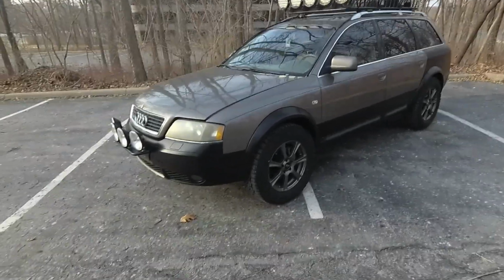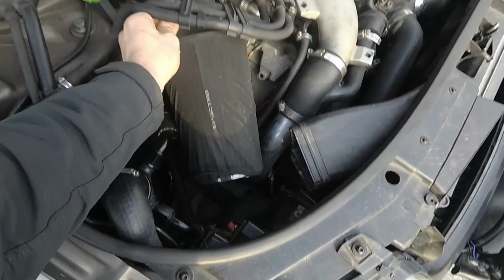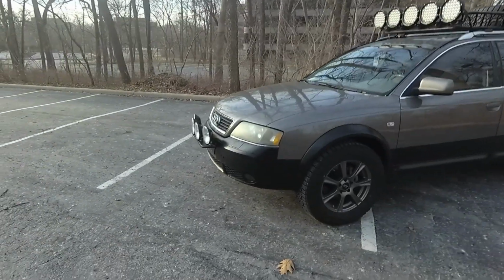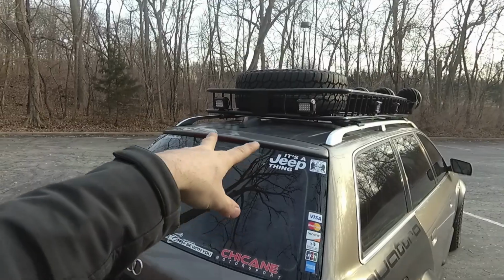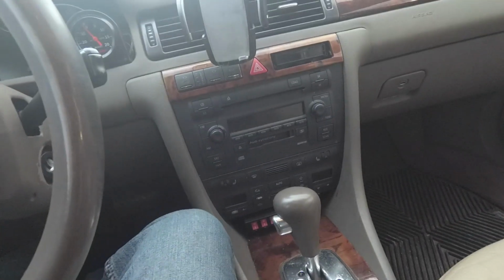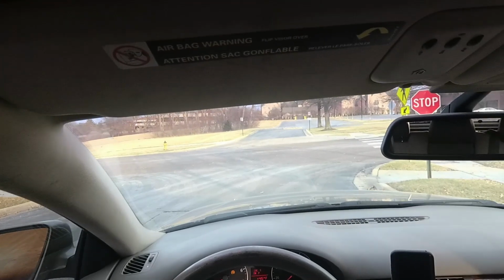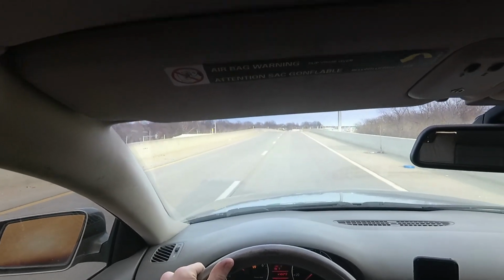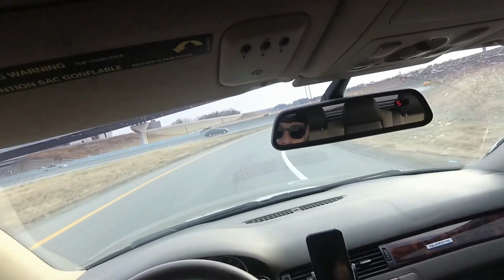Twin Turbo k04 Audi Allroad Offroader build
My gas guzzling daily driver